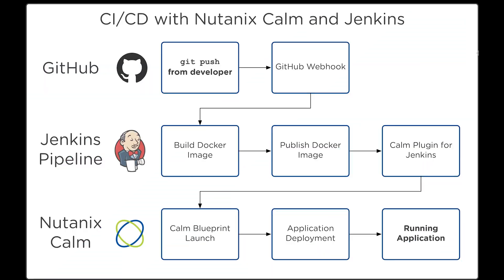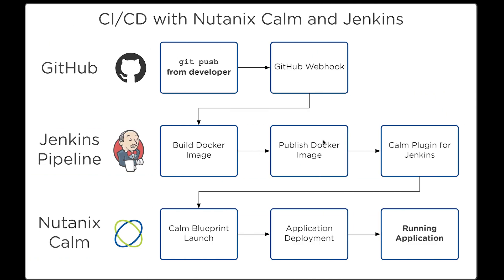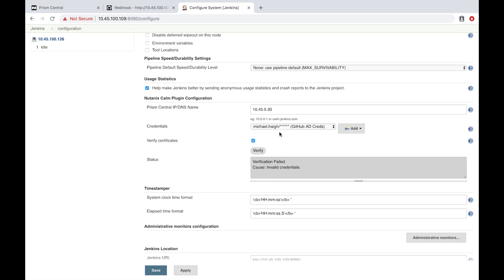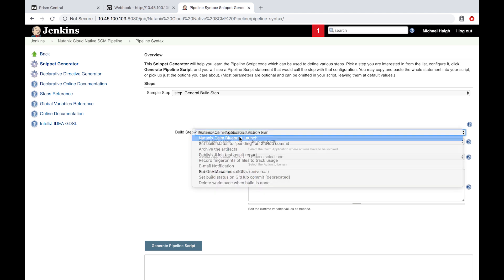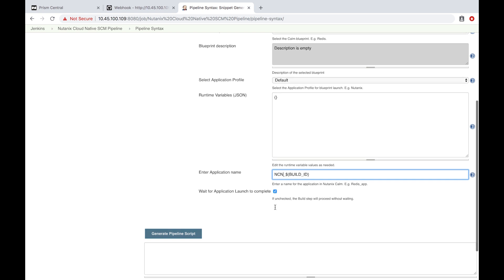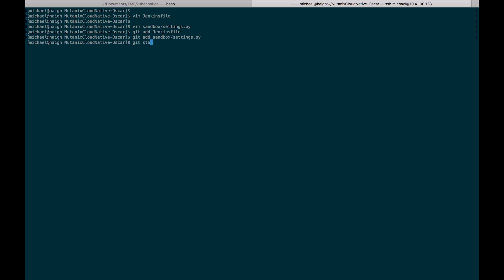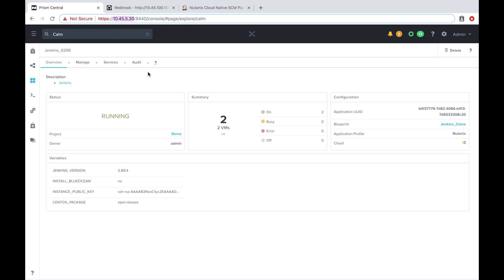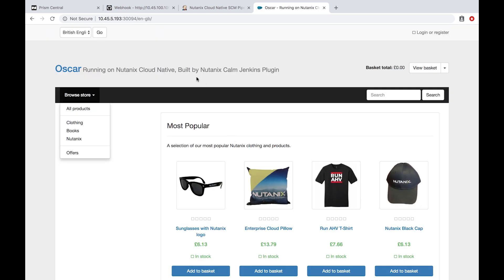Calm in Action: Creating a CI/CD Pipeline with Nutanix Calm and Jenkins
Nutanix Calm allows you to deploy and manage applications on Public and Private clouds with the click of a button. for more.

Michael Haigh walks you through setting up the Nutanix Calm Jenkins plugin to create a fully automated CI/CD Pipeline.